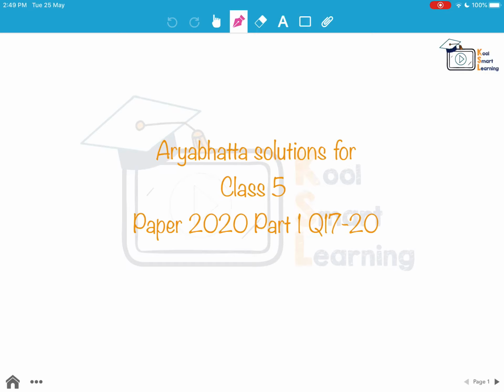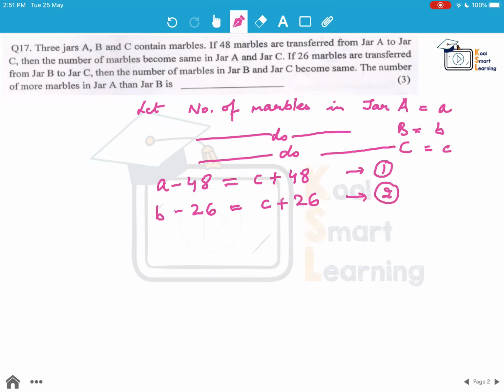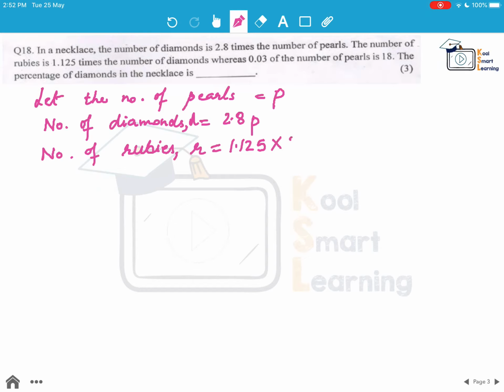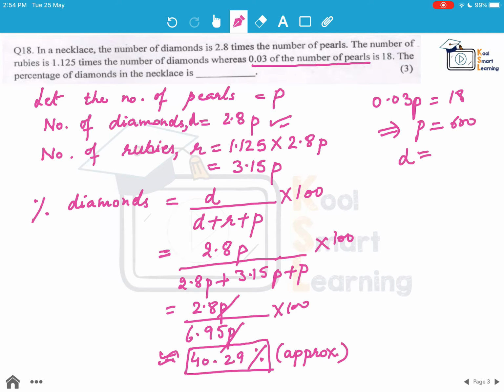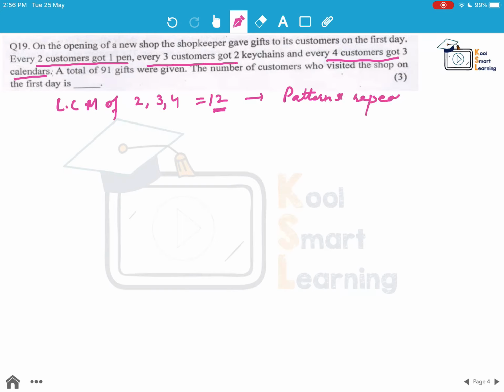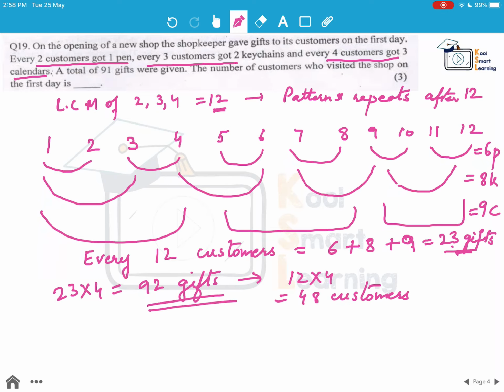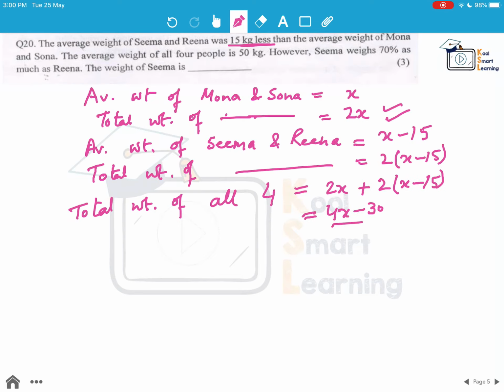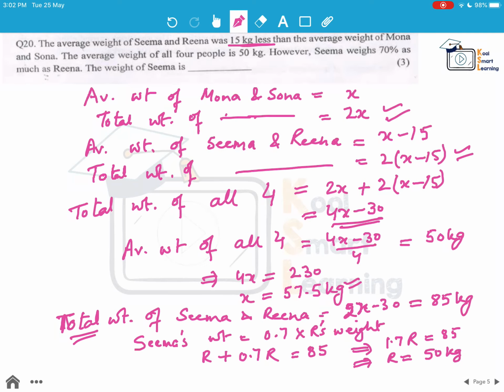Solution to Class 5 Aryabhatta Paper 2020 Part 1 Question 17 to 20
The video explains the solutions for Class 5 Aryabhatta Paper 2020 Part 1 Question 17 to 20.

You can also visit us on our and post your queries.